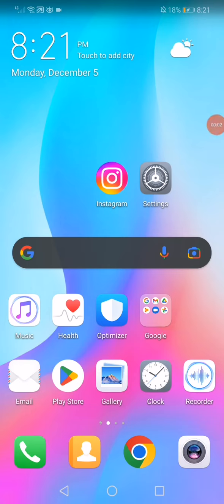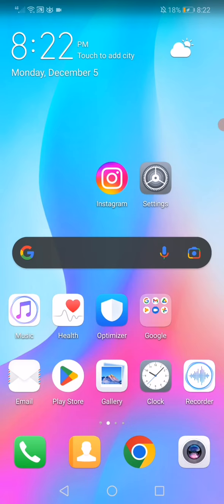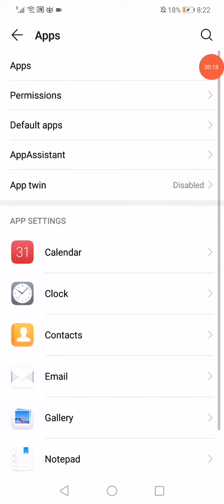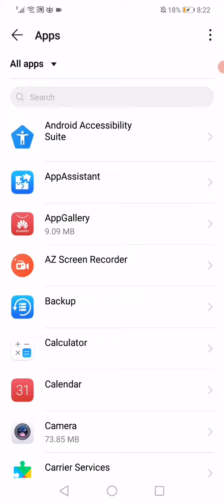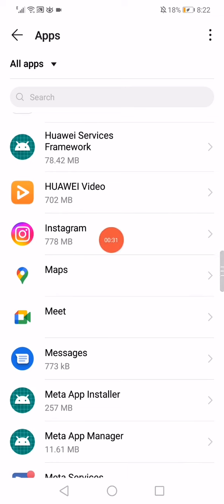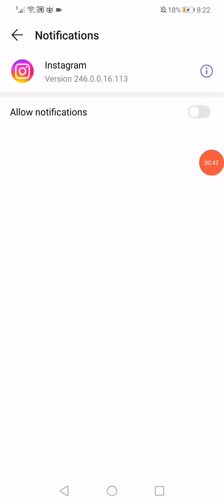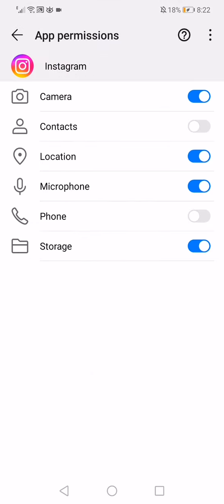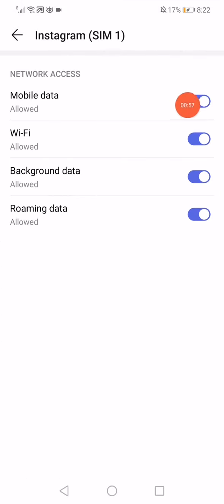How To Fix Instagram Black Screen | Step By Step Tutorial Android and IOS